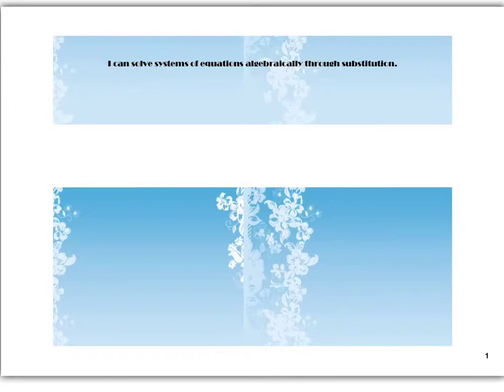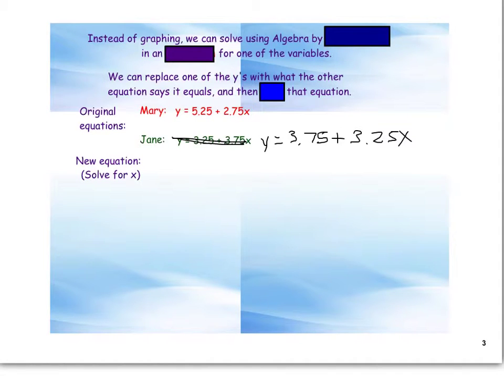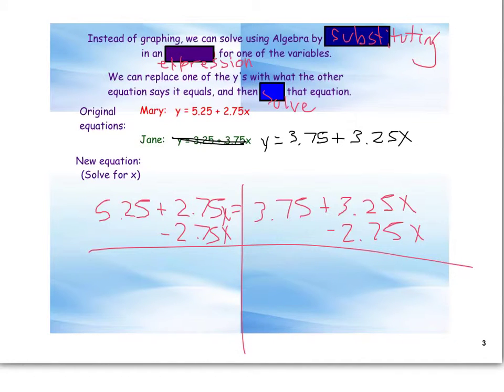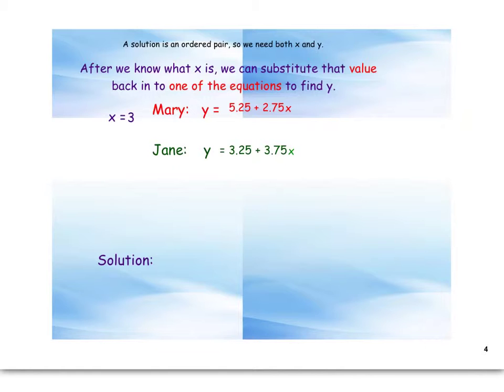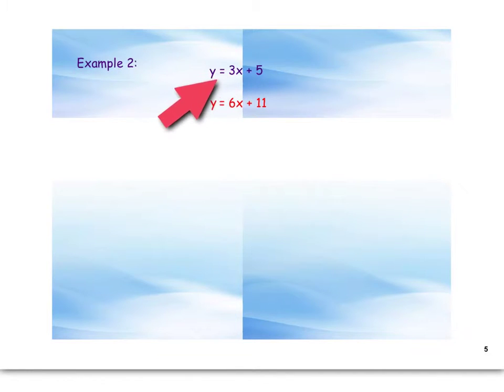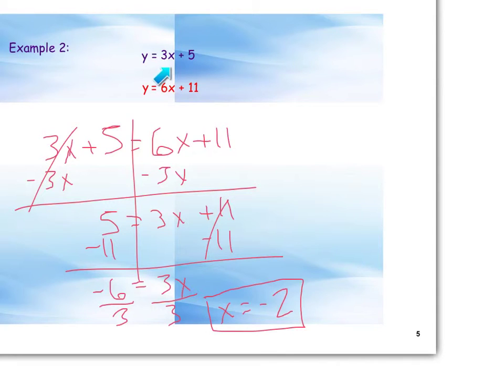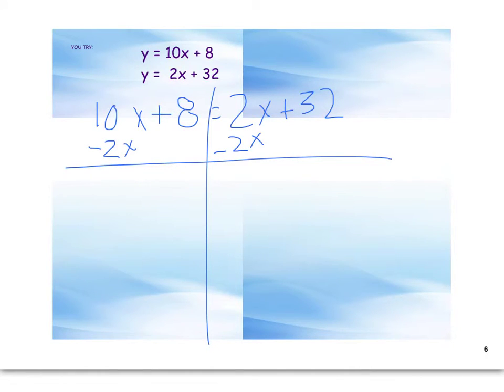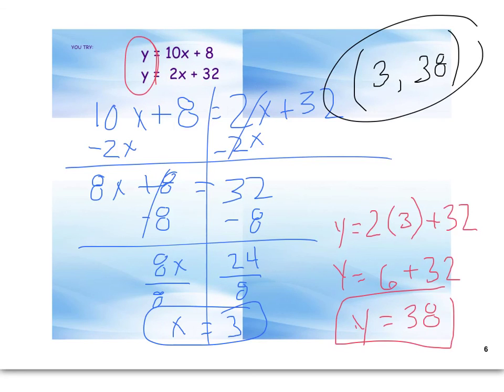substitution day 2